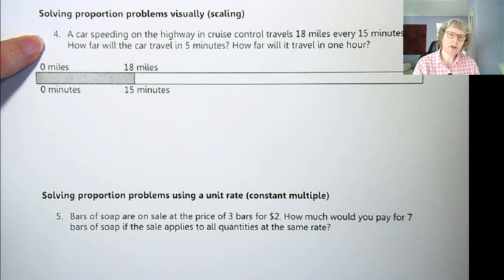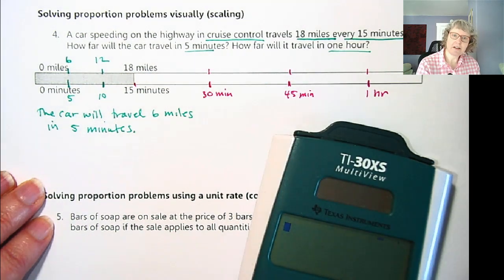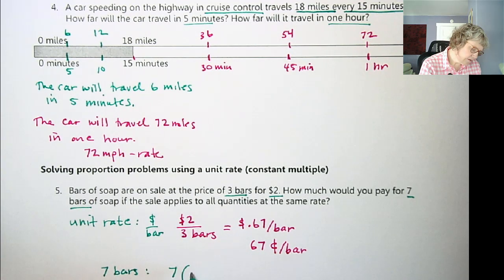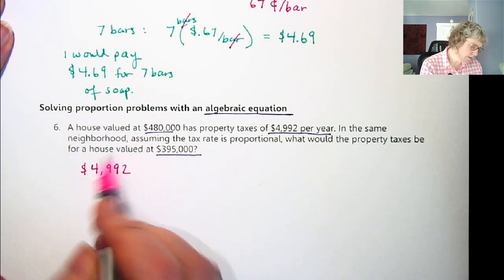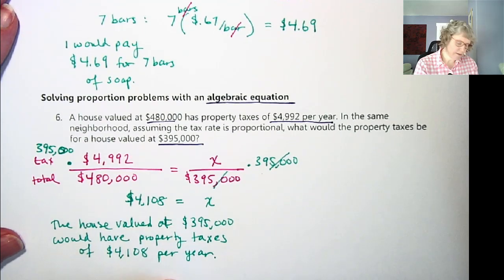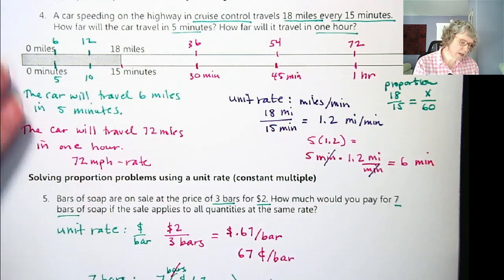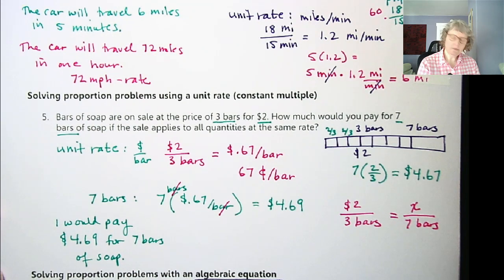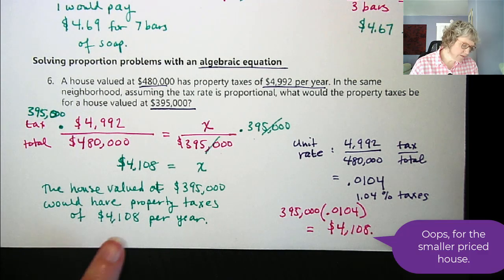3b. Math 105 Video 1.7b Solving Proportion Problems